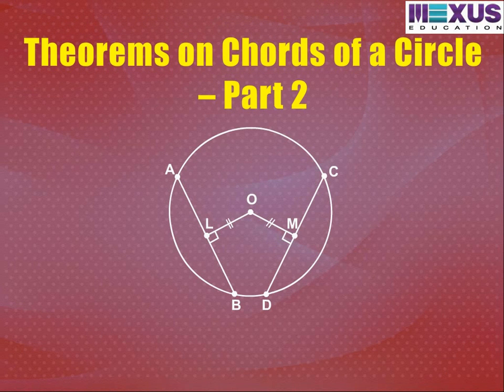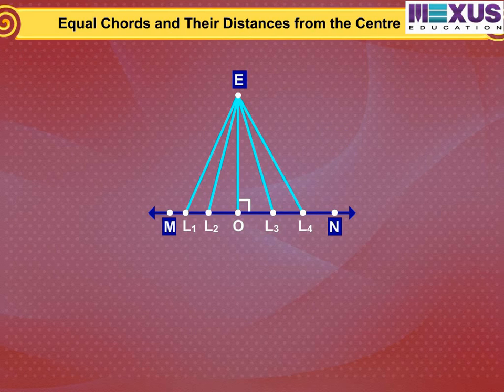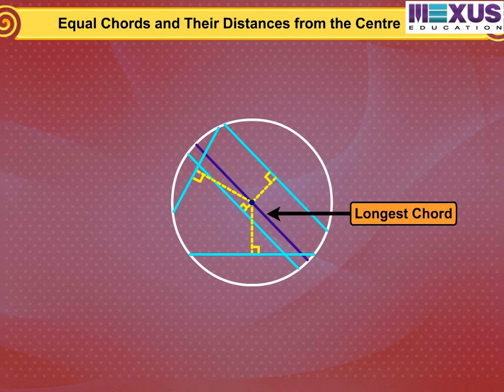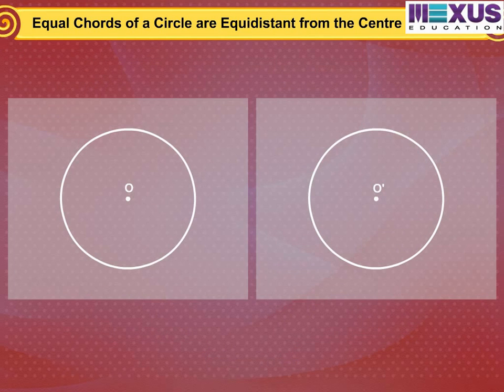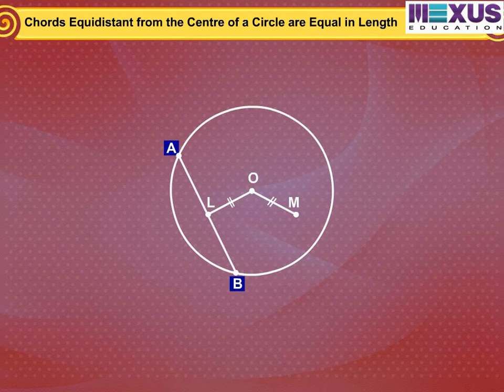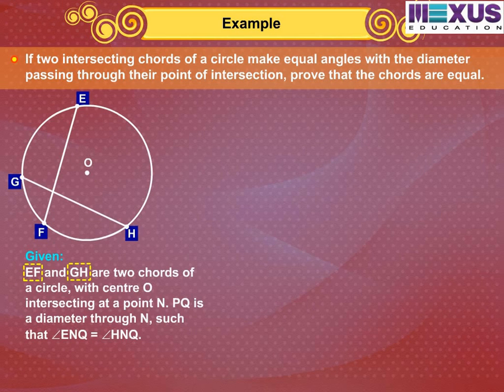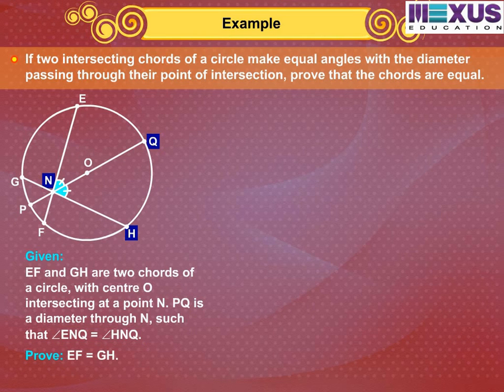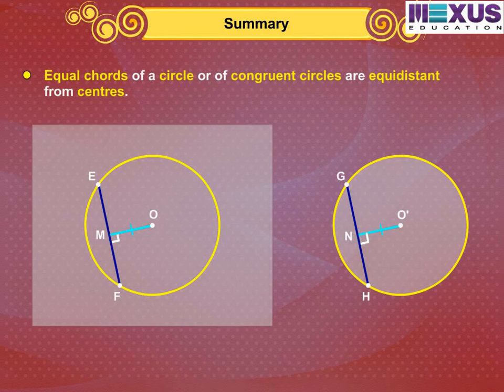Theorems on Chords of a Circle – Part 2 -Ikenschool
This video explains about theorems on equal chords are equidistant from centre and vice versa, chords making equal angle with intersection are equal.